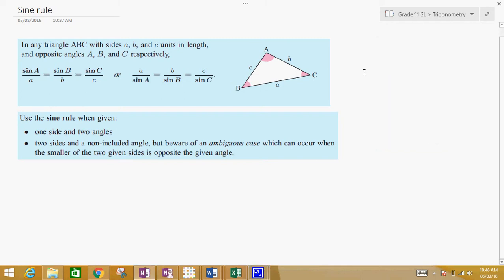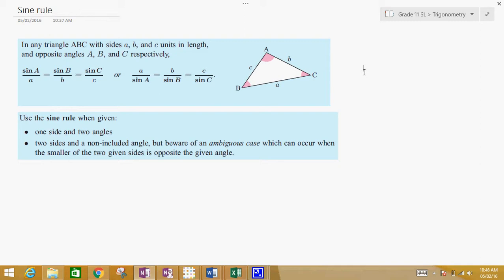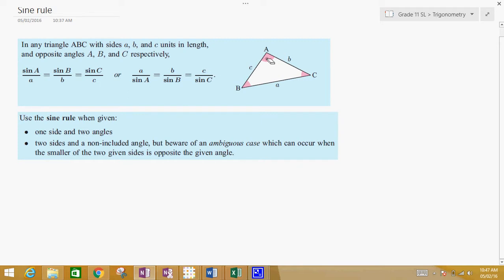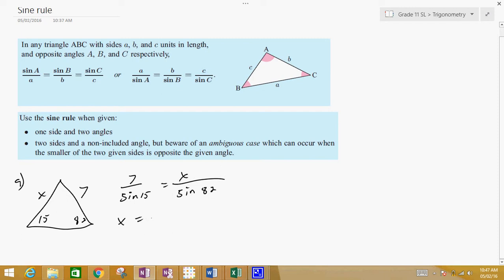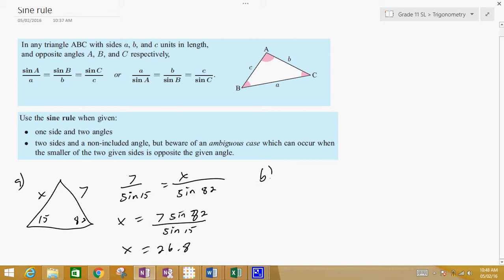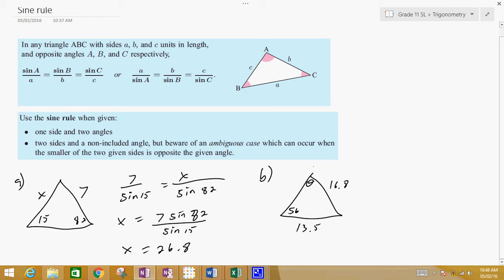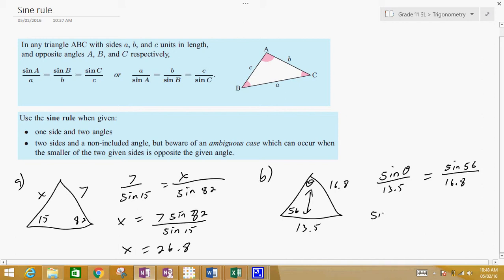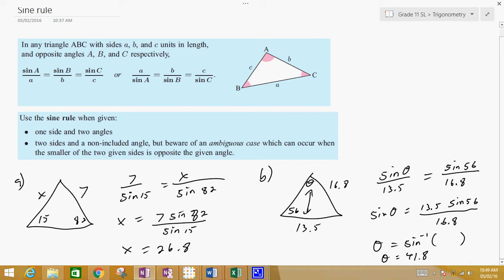Sine rule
A short review or preview of the sine rule